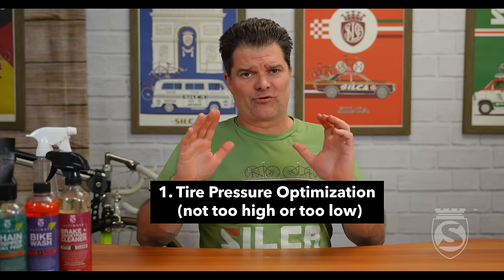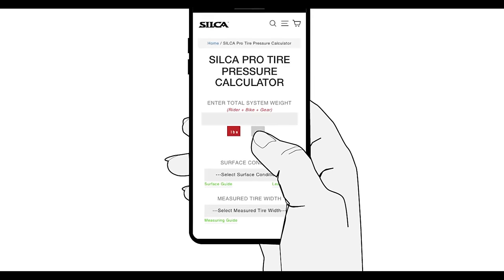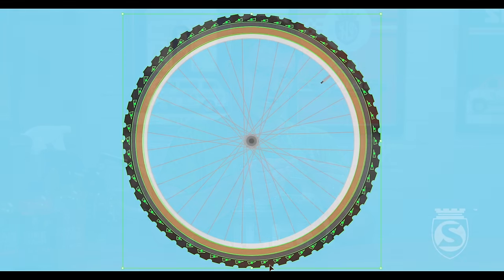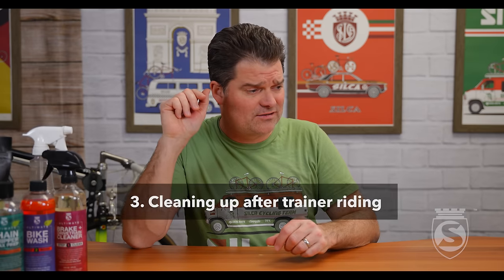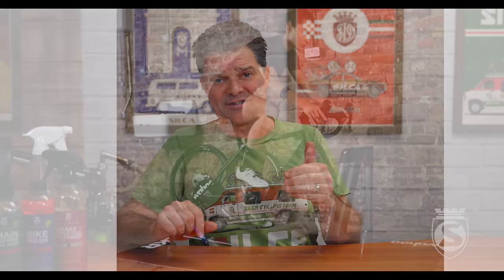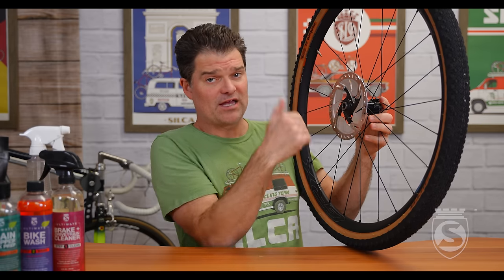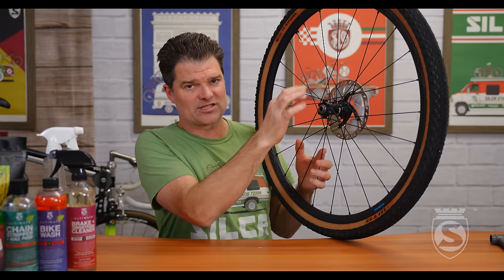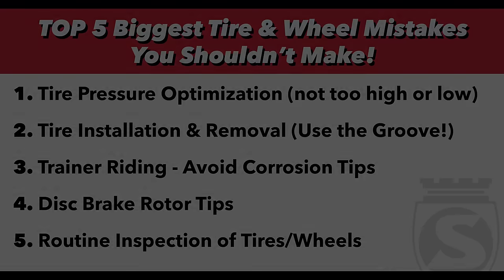Top 5 Biggest Tire & Wheel Mistakes You Shouldn't Make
Josh is here with another must-watch video, and this time, he's addressing the Top 5 Biggest Tire & Wheel Mistakes that you absolutely shouldn't make. Learn from the expert and avoid these common pitfalls to keep your rides smooth and trouble-free!

1. Tire Pressure Optimization (not too high or too low)
- Based upon the measured width - not sidewall labeling

2. Tire Installation & Removal (Use the Groove!)
Josh mentions his current tire of choice: Continental GP All Seasons Tire

3. Trainer Riding - Avoid Corrosion Tips
Wahoo Kickr Climber mentioned:

Bikehand Tire Bead Jack mentioned:

4. Disc Brake Rotor Tips
Joh’s advice for better disc brake rotor care. Discover the SILCA Ultimate Brake + Drivetrain Cleaner:

5. Routine Inspection of Tires/Wheels
Learn the importance of routine inspection for your tires and wheels. Josh shares insights on keeping your equipment in top-notch condition.

Don't miss out on Josh's valuable insights and tips! And, as always, share your thoughts and questions in the comments below. Happy riding!

▬▬▬▬▬ Credits ▬▬▬▬▬
Created by SILCA